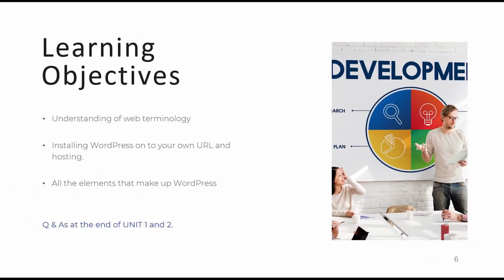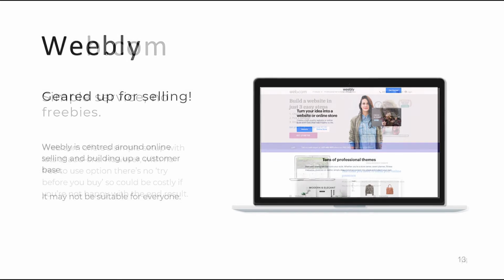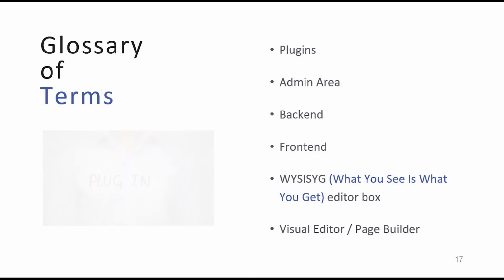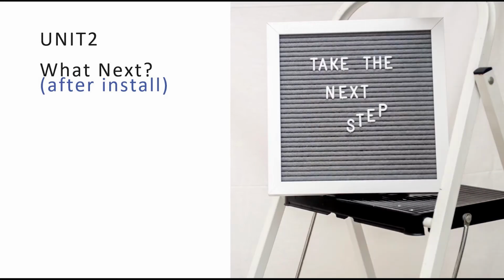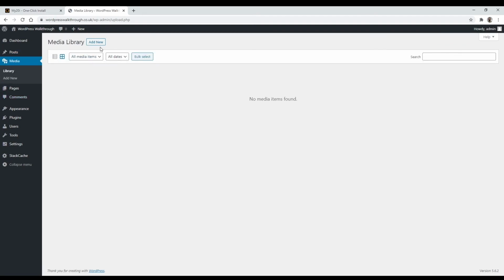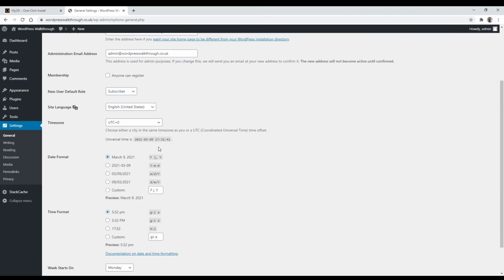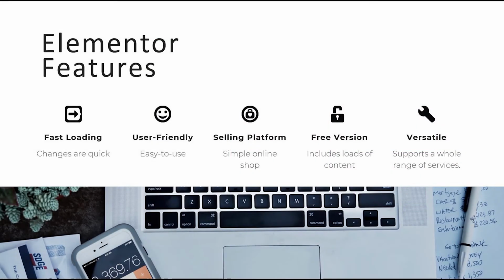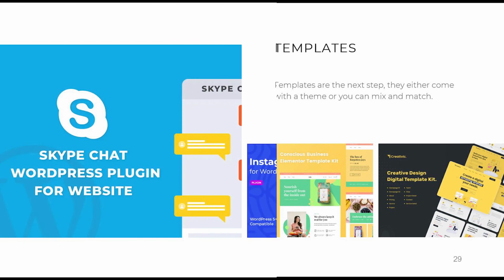Word Press for Beginners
Drop the Mask Workshops: Word Press for Beginners